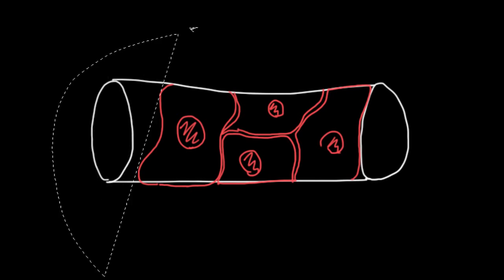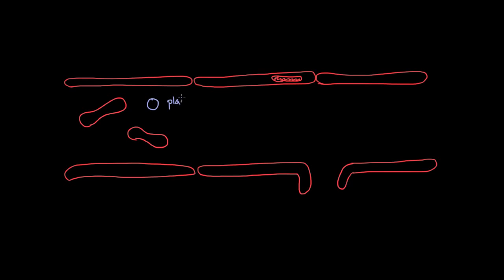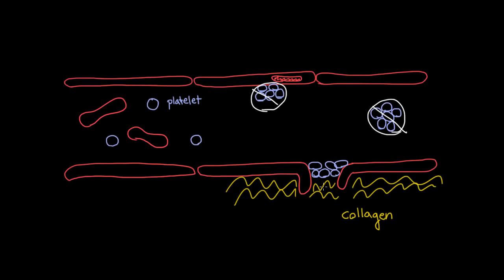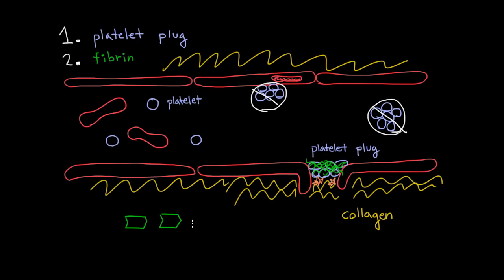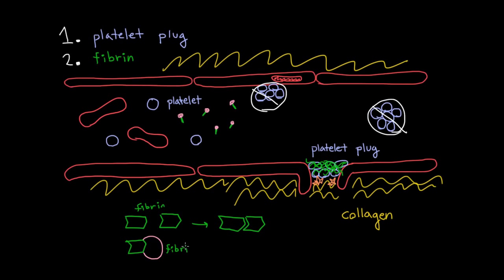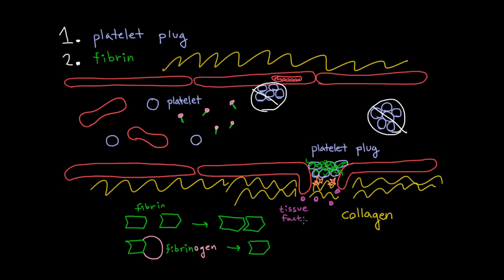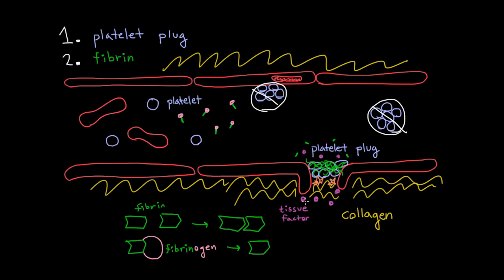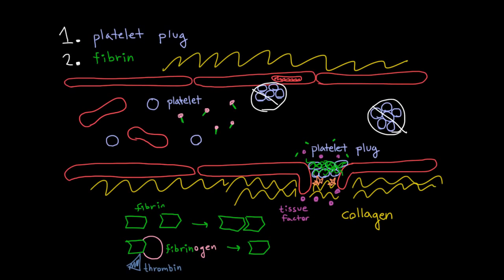كيفية تكوين خثرة الدم